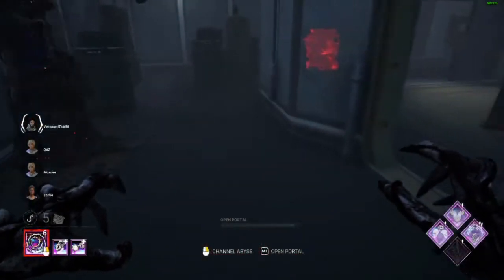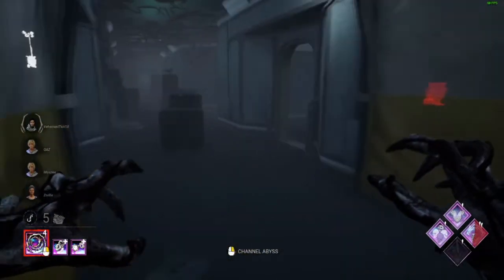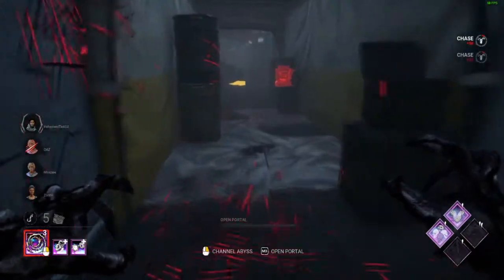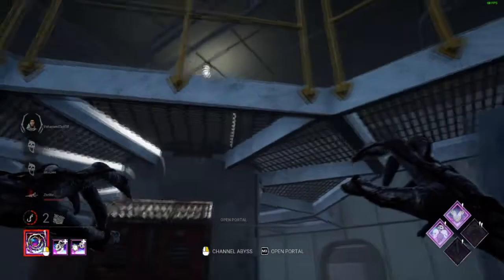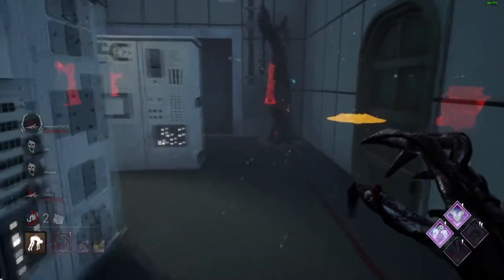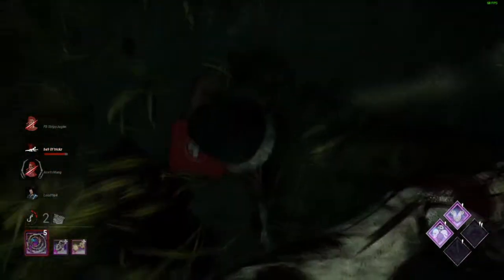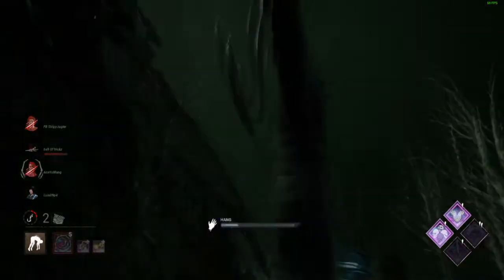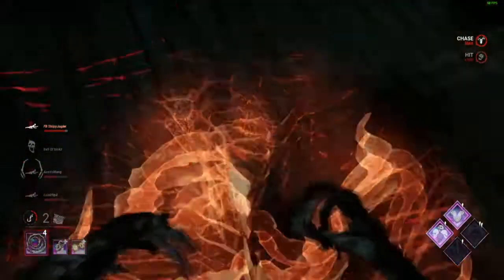These Demogorgon addons are FUN